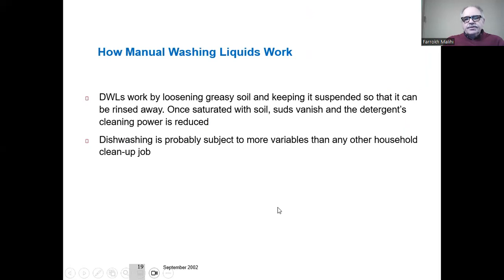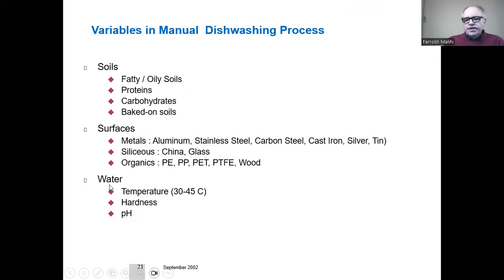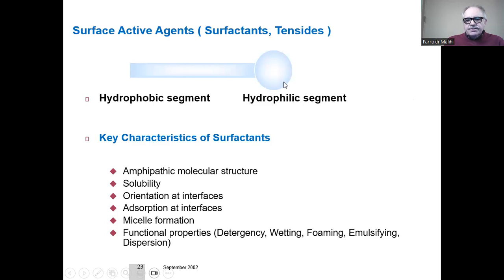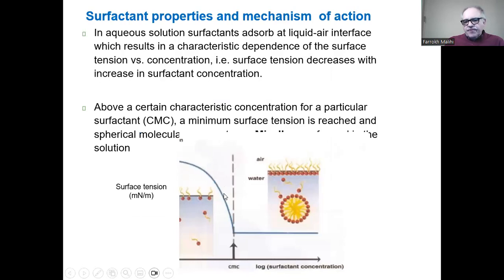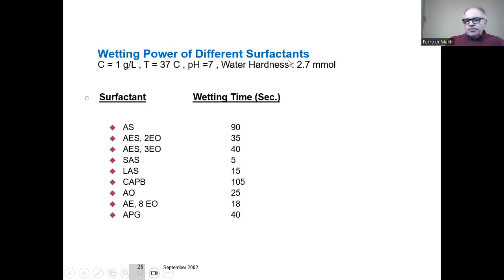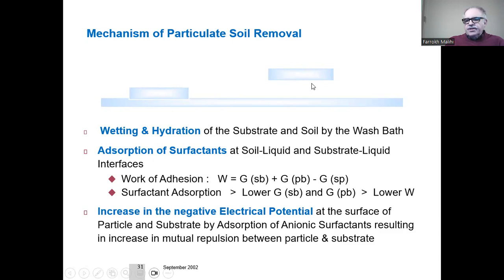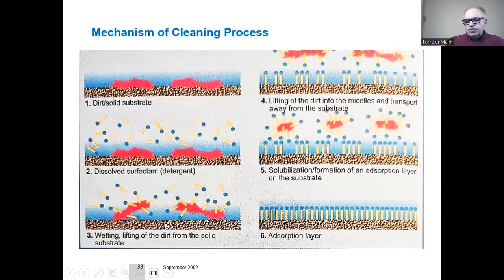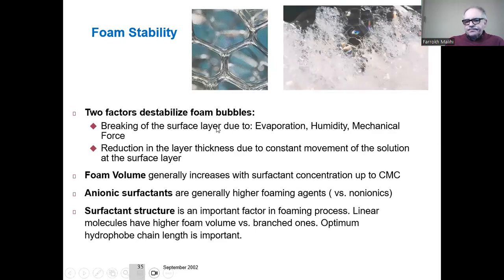Technology of Manual Dishwashing Liquids-Part B- F B Malihi- Fargol Research Group- 2024